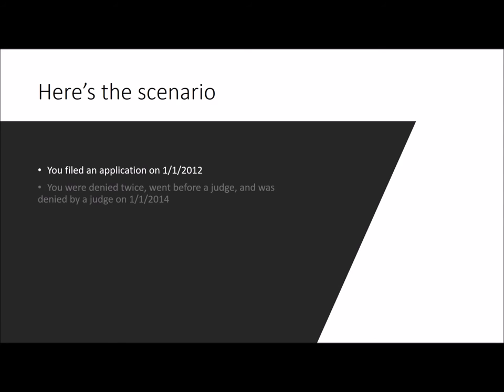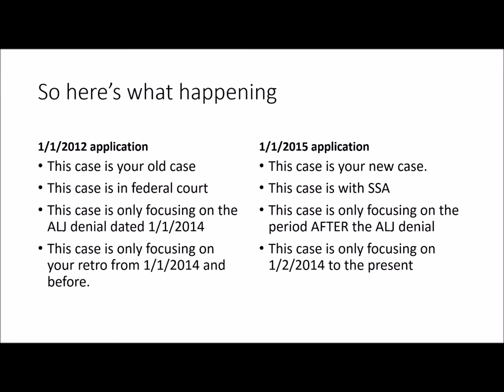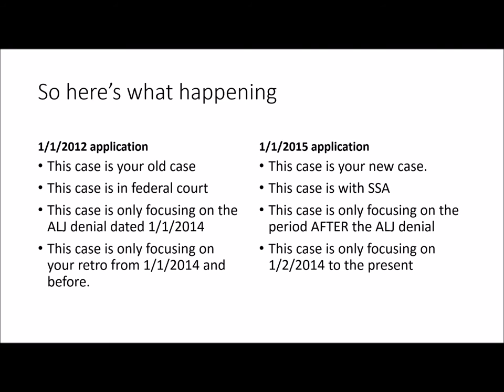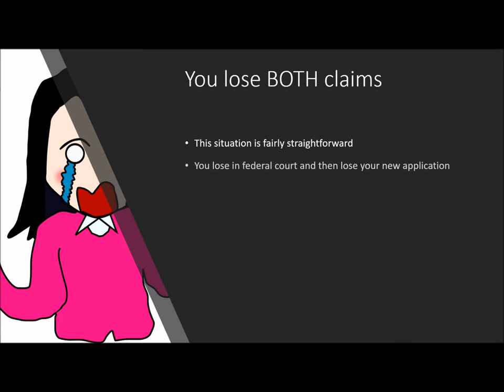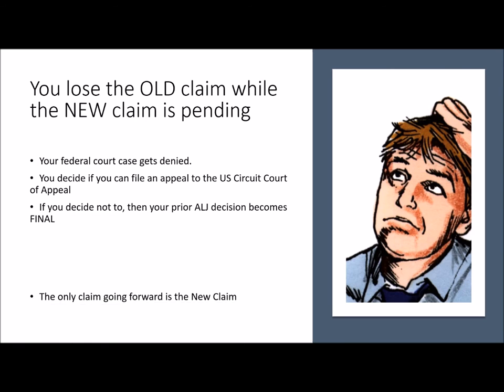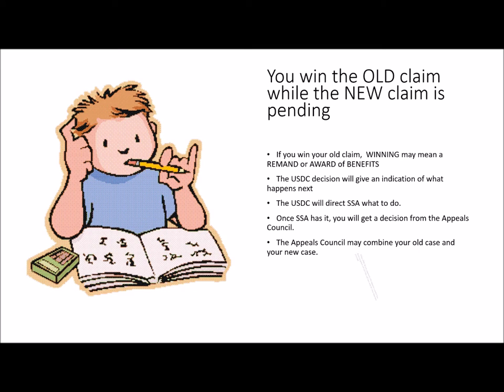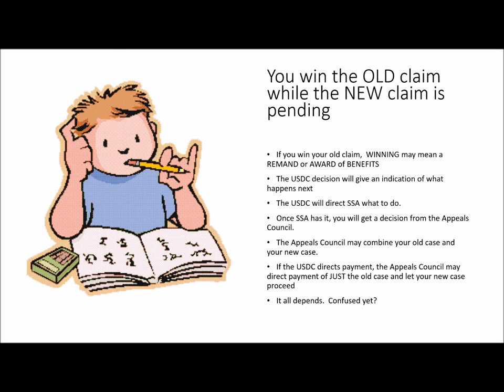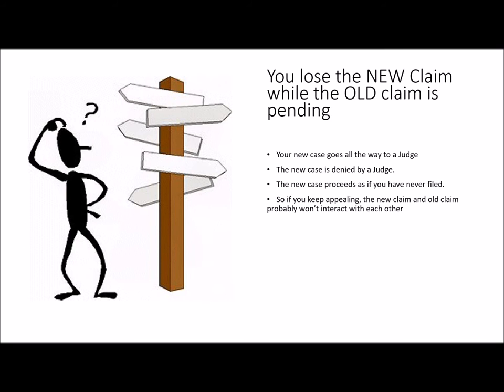What happens if I have two claims? One in federal court and one new application?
1) Sign up for the Reeves Law Disability Community on the 'Self support' portal
3) Sign up for the LIVE WEBINAR on June 1st
4) Check out the anthonyreeves.com website